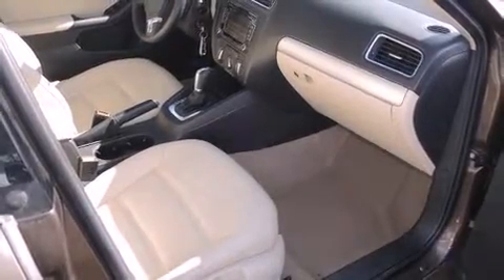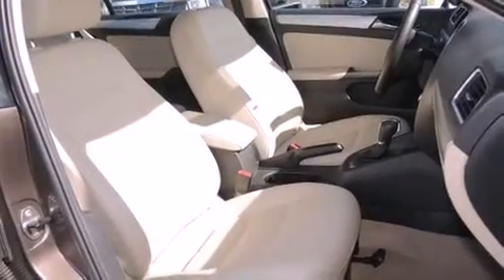2011 Volkswagen Jetta TDI in Silver Spring, MD 20904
Discerning drivers will appreciate the 2011 Volkswagen Jetta. This 4 door, 5 passenger sedan just recently passed the 40,000 mile mark! It features an automatic transmission, front-wheel drive, and a 2 liter 4 cylinder engine. Turbocharger technology provides forced air induction, enhancing performance while preserving fuel economy. Volkswagen prioritized practicality, efficiency, and style by including: a tachometer, a leather steering wheel, heated seats, heated door mirrors, cruise control, an overhead console, and more. Premium sound drives 6 speakers, providing you and your passengers a sensational audio experience. Side curtain airbags deploy in extreme circumstances, shielding you and your passengers from collision forces. We have the vehicle you've been searching for at a price you can afford. Stop by our dealership or give us a call for more information.